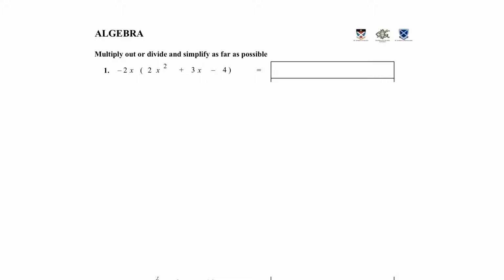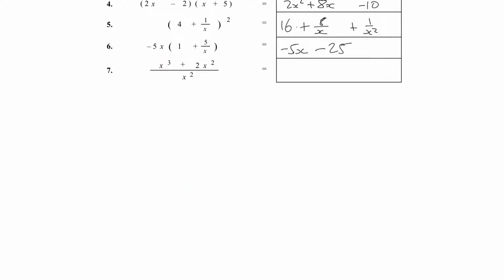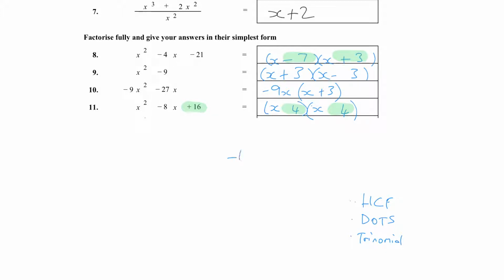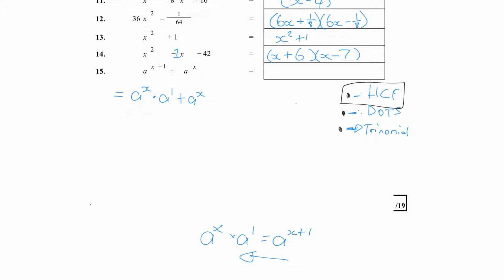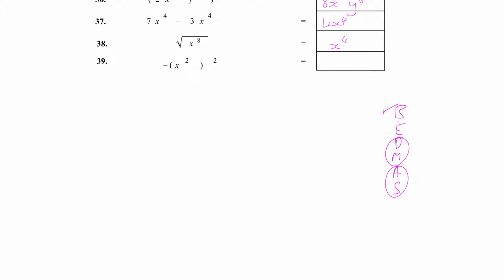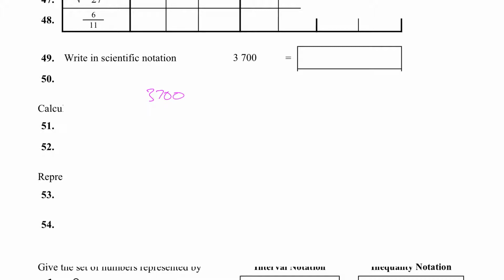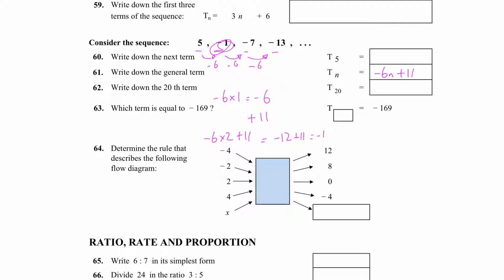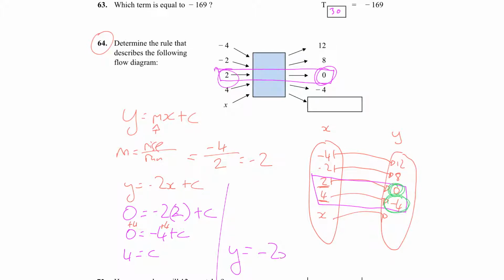Grade 9 Skills 20180528 32 - 64